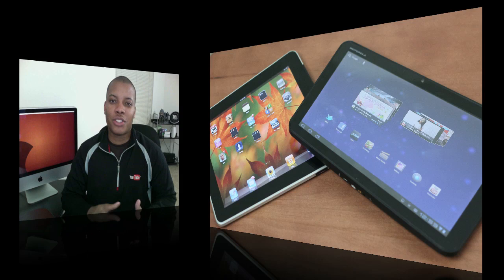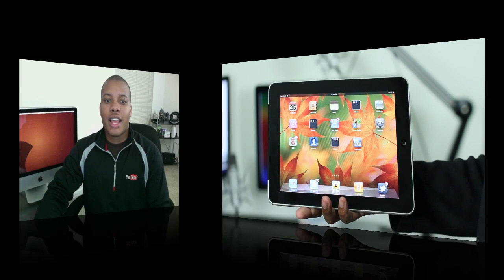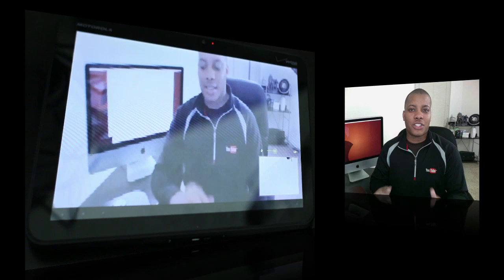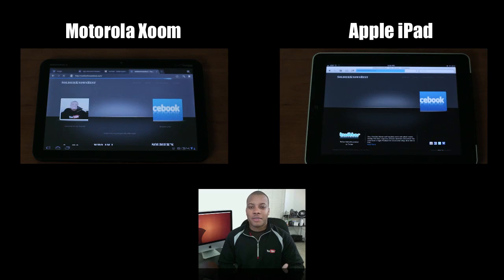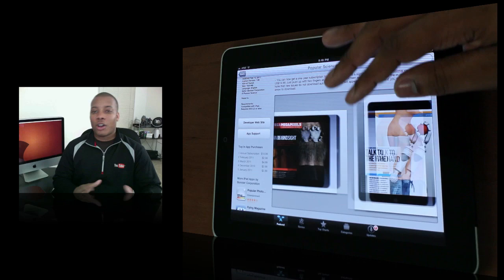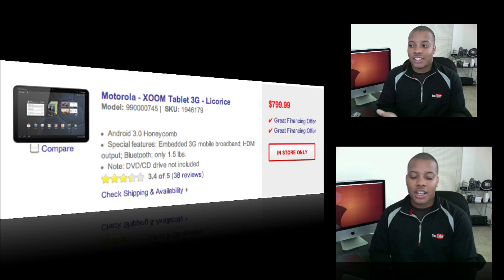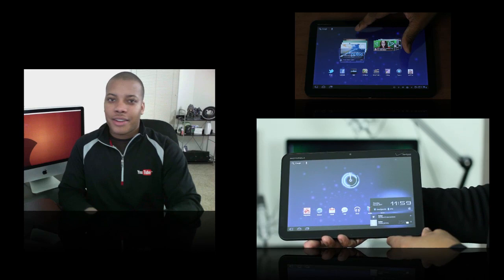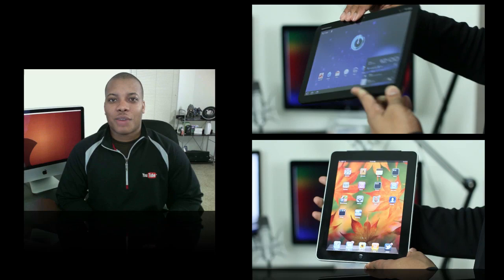Tablet Wars: Motorola Xoom vs Apple iPad